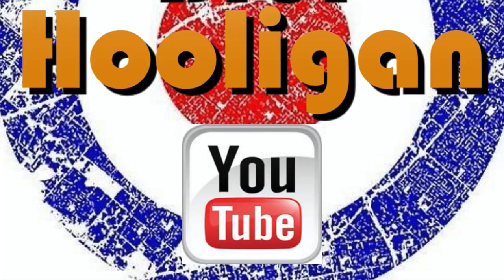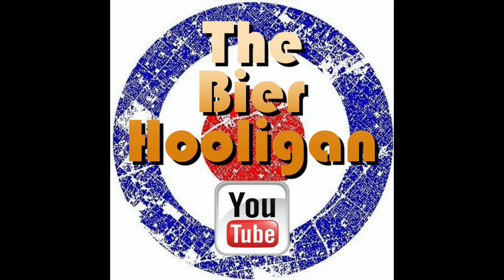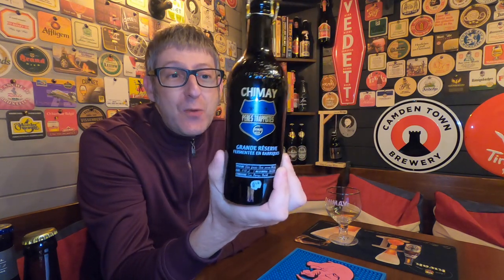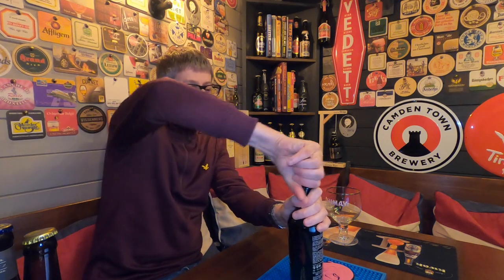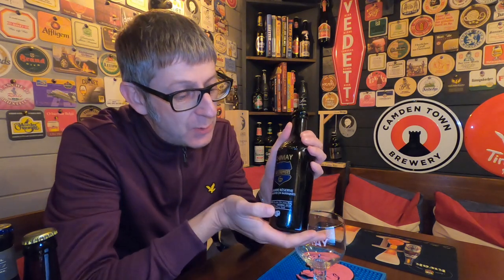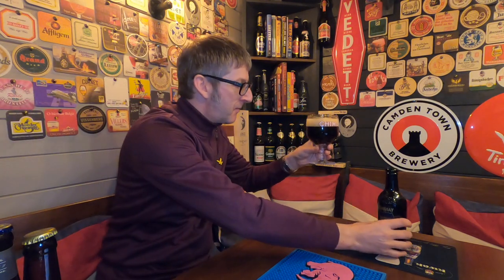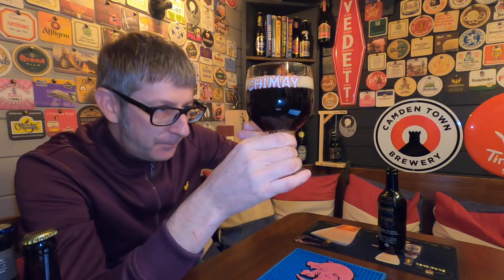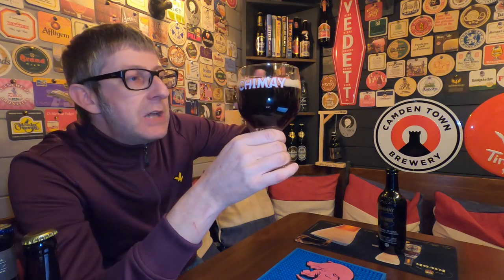Chimay Grande Réserve Vieillie En Barriques (2018) Whisky Edition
This video is about Chimay Grande Réserve Vieillie En Barriques (2018) Whisky Edition.

▬ SOCIAL MEDIA ▬

▬ STAY UP-TO-DATE! ▬